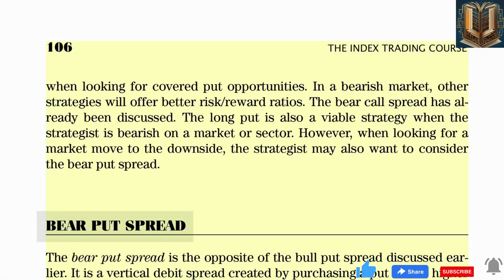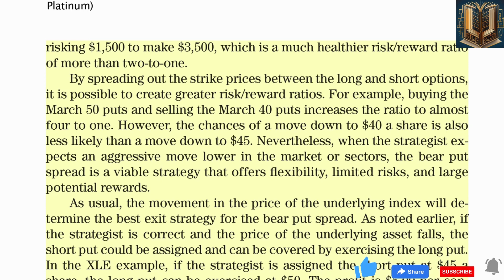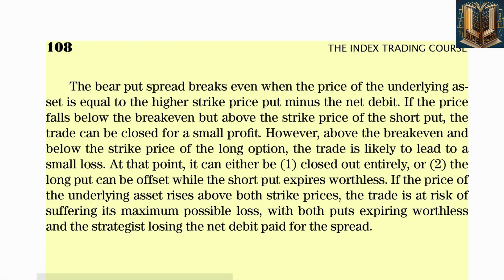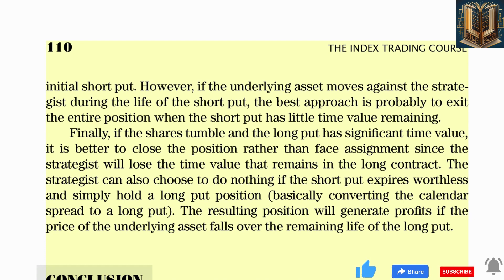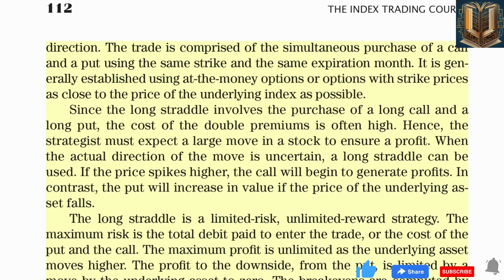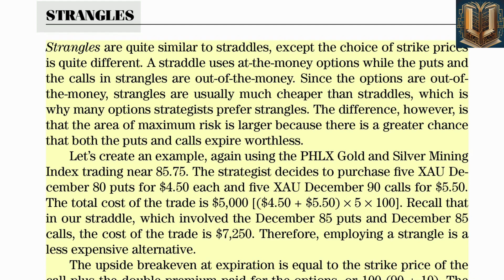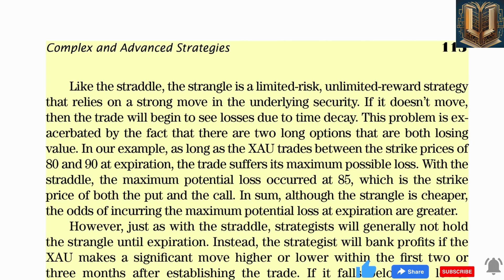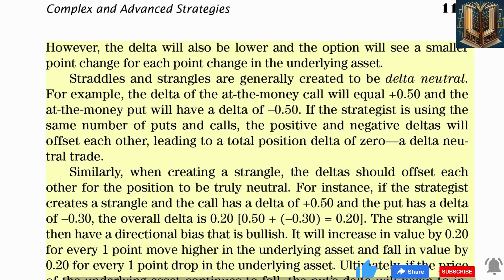# video 9 # index trading | digital library